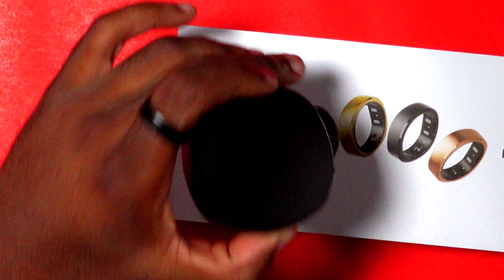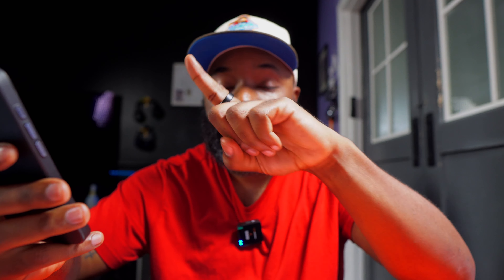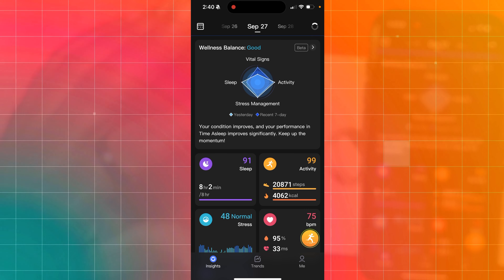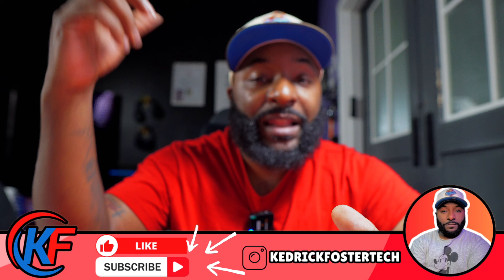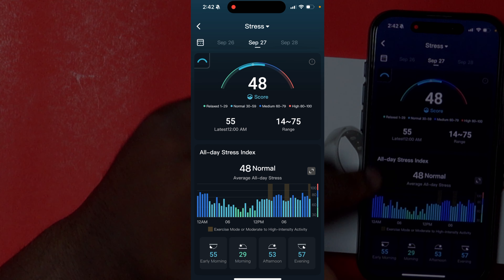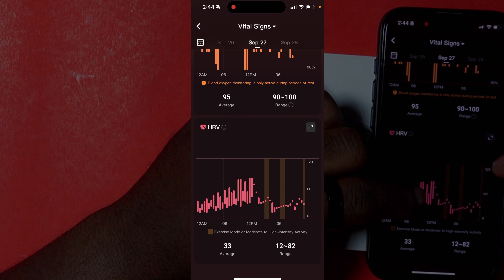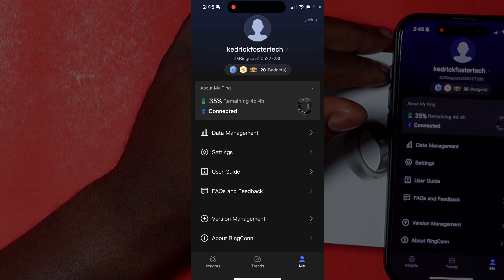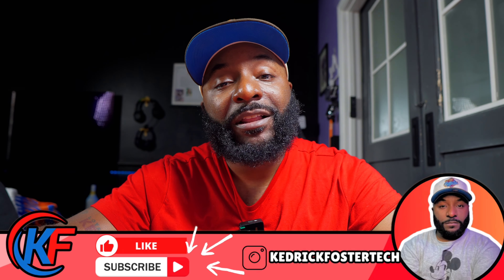RingConn Gen 2....You probably should get one.....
Ringconn Gen 2

My Gear

RODE WIRELESS GO 2

RODECASTER PRO II

SONY ZV 1F

2020 IPAD PRO 12.9

KedrickFoster.com